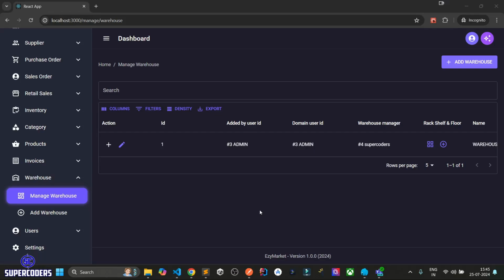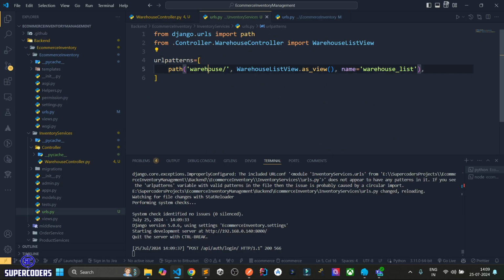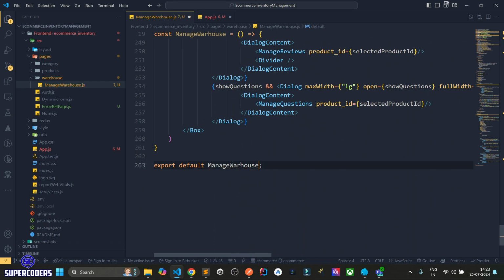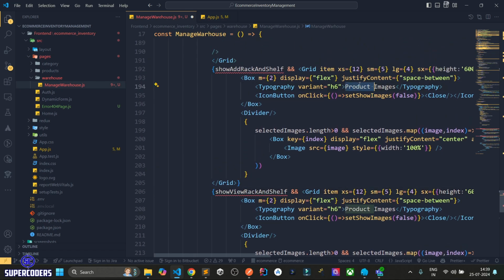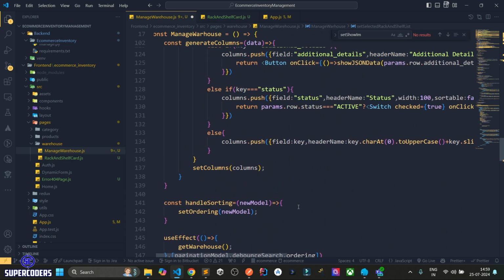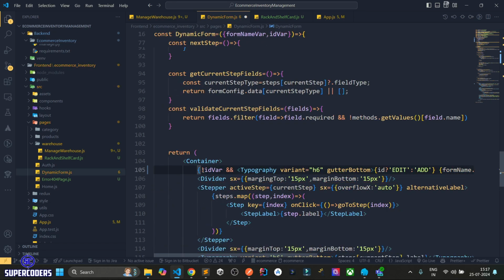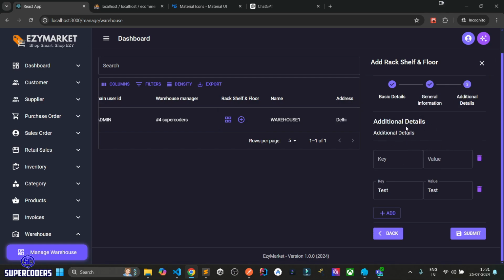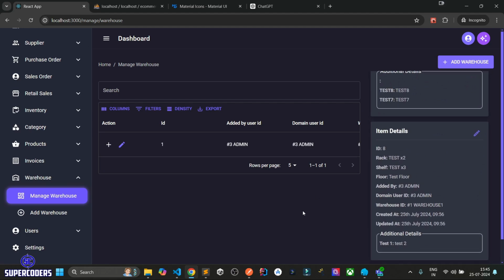Building Your Amazon Ecommerce Clone Part 22: Complete Warehouse Management | Rack Shelf & Floor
Hey developers! Welcome to Part 22 of our Amazon Clone journey! Today, we're diving deep into warehouse management, building a robust system that integrates seamlessly with your Django backend and React Frontend.

Get ready to:

- Enhance User Experience: Create a custom 404 error page in React for a polished look and feel.

- Master Warehouse Data Management: Develop a Django API to handle warehouse list, rack, shelf, and floor information.

- Build a Powerful Warehouse Component: Design a React component to manage warehouse details, including active/inactive toggles and card displays.

- Optimize Data Handling: Implement a decorator for formatting datetime data efficiently.

By the end of this video, you'll have a solid foundation for managing your warehouse operations within your Ecommerce platform.

Key Topics Covered:

- Custom 404 Error Page in React: Design a user-friendly and informative 404 error page to enhance user experience.

- Django Warehouse API: Create a Django API to manage warehouse lists, racks, shelves, and floors, providing essential data for frontend operations.

- React Warehouse Component: Develop a React component to display warehouse information, including active/inactive status toggles and card-based visualizations for racks, shelves, and floors.

- DateTime Formatting Decorator: Implement a reusable decorator to format datetime data consistently throughout your application.

By the End of This Video:
- You'll create a professional-looking custom 404 error page for your React application.
- You'll have a robust Django API to manage warehouse-related data.
- You'll build a functional React component for displaying and managing warehouse information.
- You'll optimize your code with a custom datetime formatting decorator.
By mastering these concepts, you'll be well-equipped to handle warehouse management within your Ecommerce platform efficiently.

Chapters :
00:00 Introduction
01:00 Adding Custom 404 Error Page in React JS
06:00 Create Manage Warehouse List API
14:01 Adding Rack Shelf and Floor in Warehouse API
21:50 Create Manage Warehouse Component in React
39:31 Add Toggle Active and Inactive Switch
45:30 Show Rack Shelf and Floor Cards
56:20 Create Add Rack Shelf and Floor
01:13:00 Create Decorator for Format Datetime